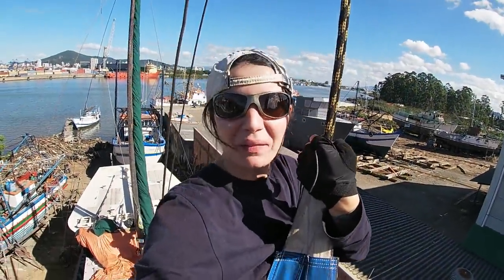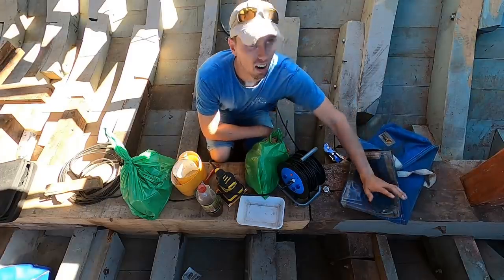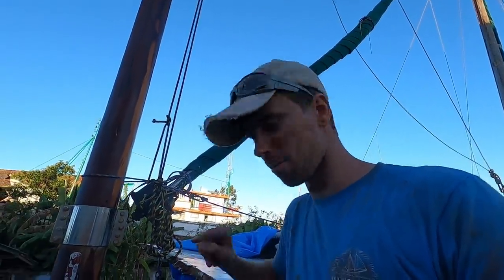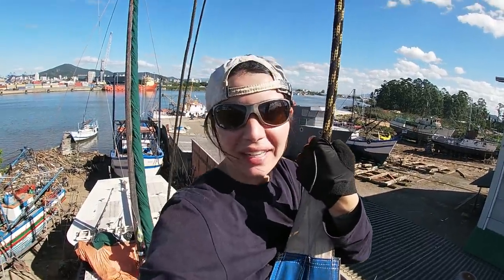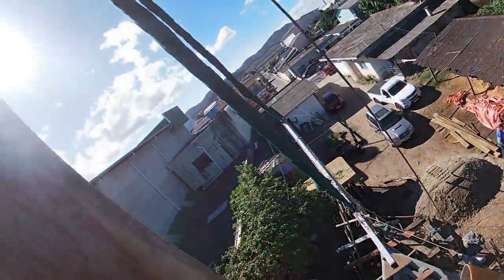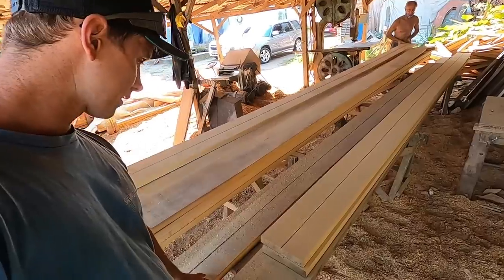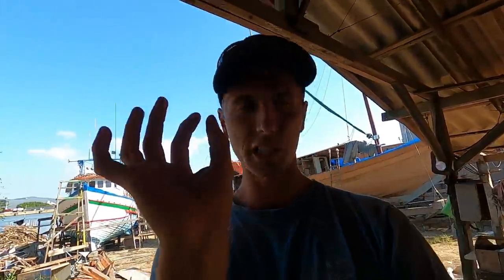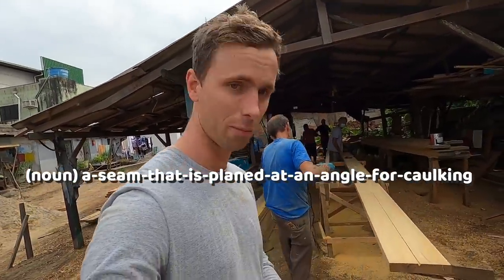Are our MASTS HEALTHY??? We went up to find the truth! — Sailing Yabá #39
In this episode, we work on our mast! Both of us! Also, our deck starts gaining shape, which is super exciting - at least for us!

Recently we decided to purchase a two-masted 70ft wooden schooner in Brazil. The fun detail about our story is that the boat we bought was sinking and relying on many bilge pumps to survive so we had to lift it onto the dry to start a full refit. Once the boat was lifted (for the first time in her life) we realized that the works needed were a lot more than expected. Between bailing or accepting the challenge, we decided to go for the second option. Watch us as we bring Yabá back to life with the help of an amazing team of traditional shipwrights, sharing every phase of the process, overcoming the highs and lows and having fun along the way.

We can use songs we really enjoy listening to thanks to Artlist's high-quality music selection! It made our lives so much easier by letting us filter through moods, genres, instruments, vocals and more to find the right music for the right moment!

💙 Massive thanks to our amazing team of carpenters that never let us down and continue to amaze us at every step of the process: Toninho, Zeca, Hélio, Claiton, William, Nezo, Nico and Beto. YOU ARE LEGENDS!